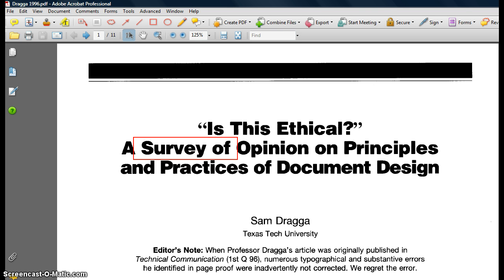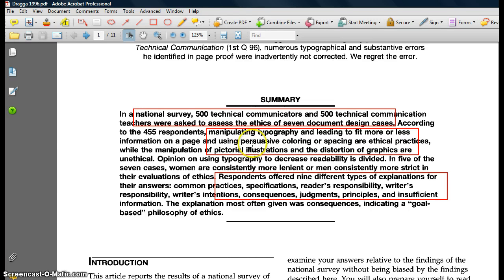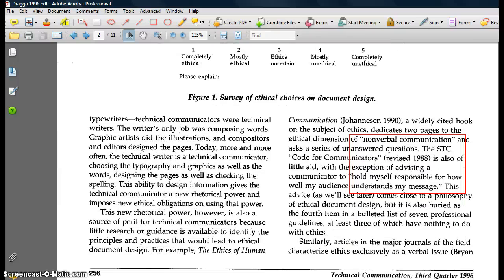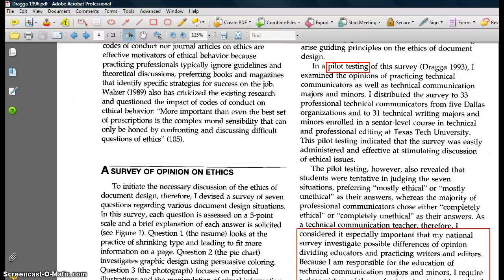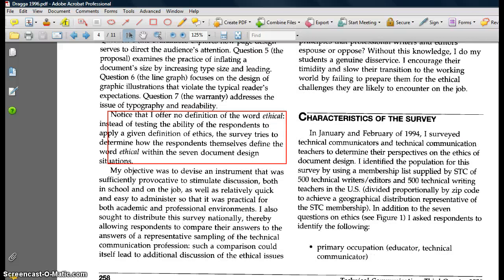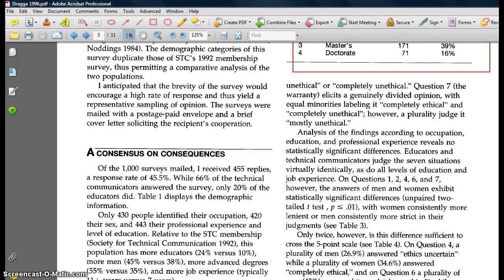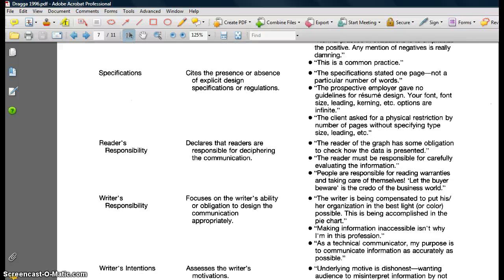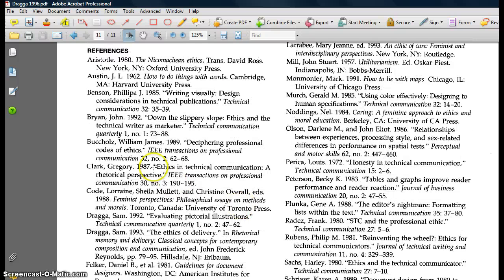Components of a Quantitative + Qualitative article